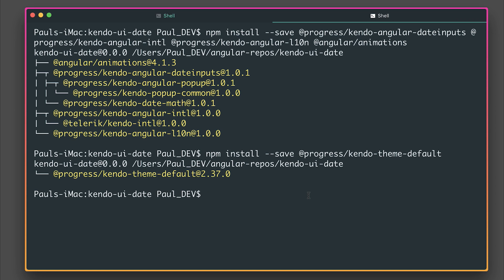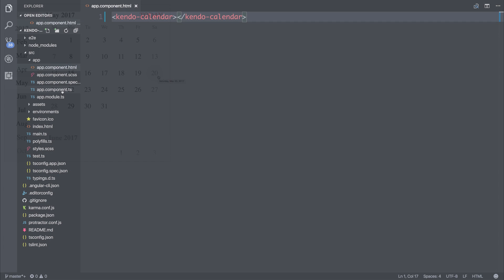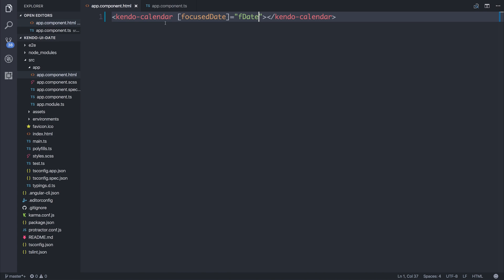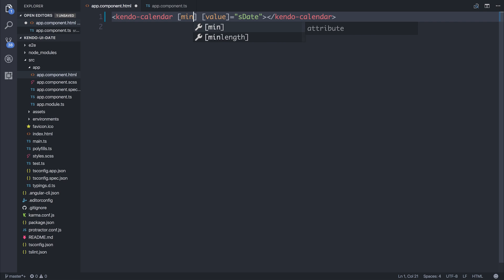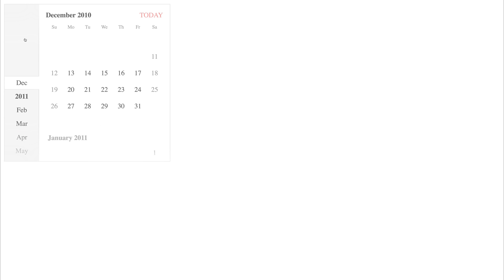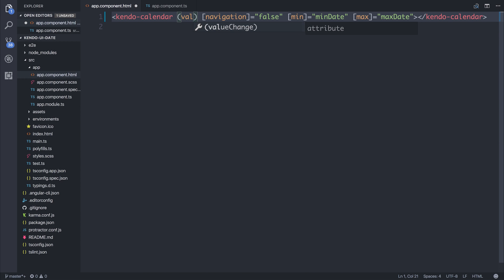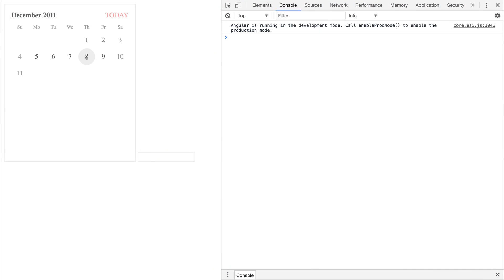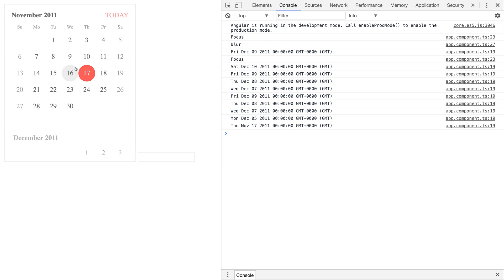Kendo UI for Angular - CalendarModule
In this video, we take a look at the CalendarModule within Kendo UI for Angular.